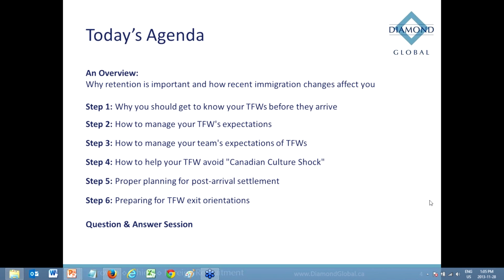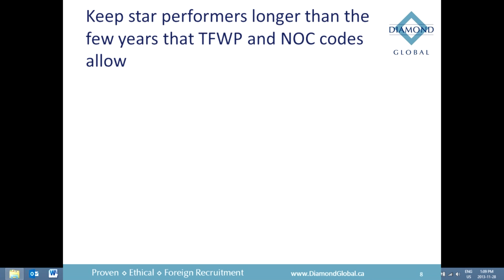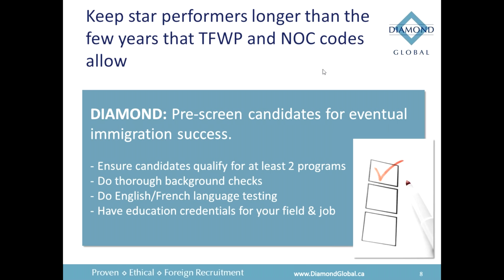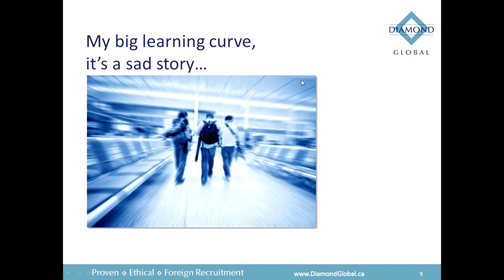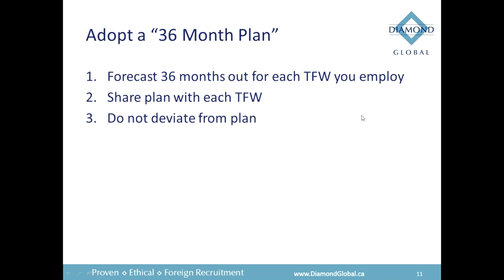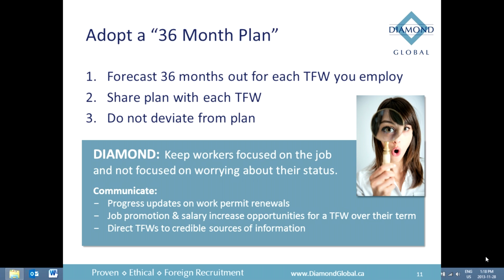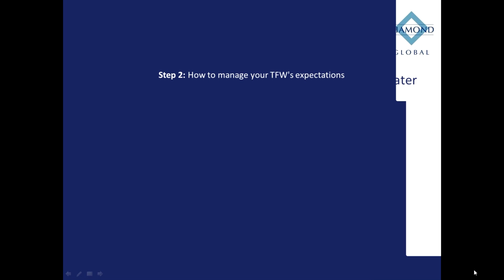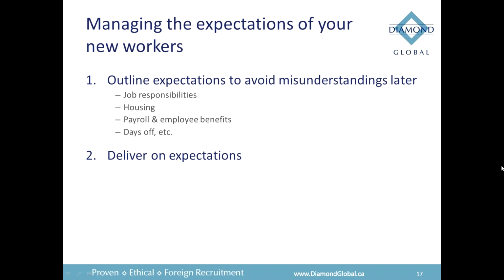Webinar: How to Minimize TFW Turnover for Canadian Businesses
In this complimentary webinar, Benjamin Guth, Diamond Global's Vice President, and Sean Steward, Diamond Global's Director of Operations, will leverage Diamond's 25 years of international recruitment experience to help you make the most of your TFWP investment - whether it's your first time or your tenth with hiring temporary foreign workers. They will share tried and tested tips to help you manage expectations and ensure clear communication to increase retention and minimize turnover of your TFWs.